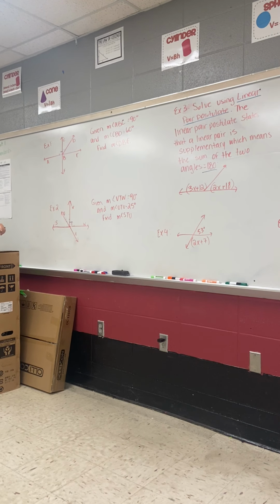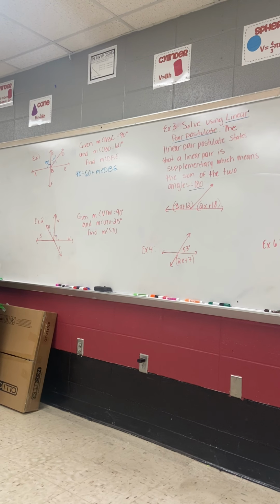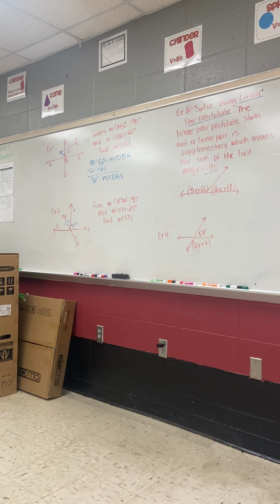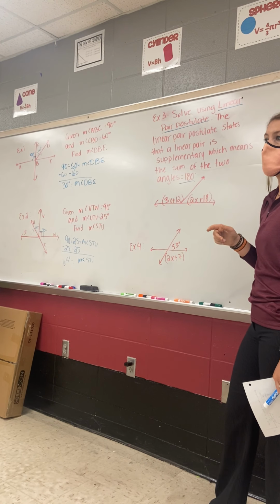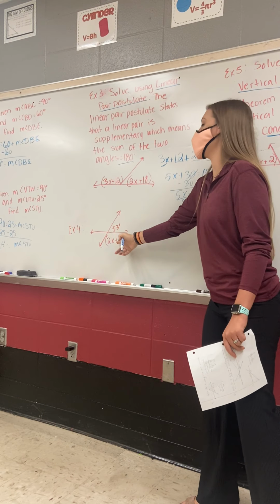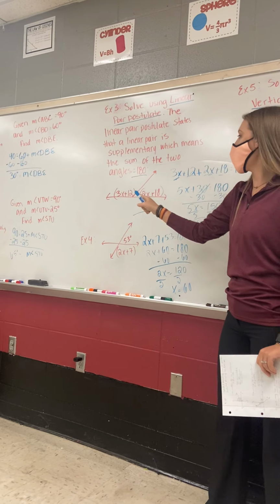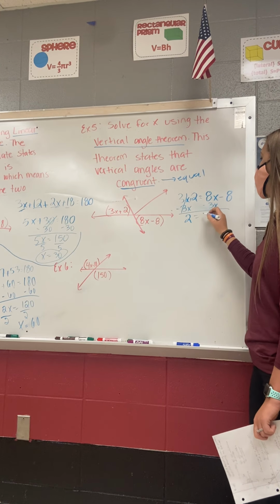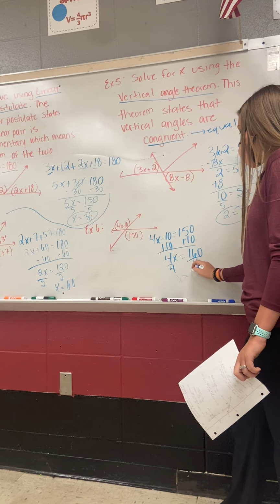September 16, 2020